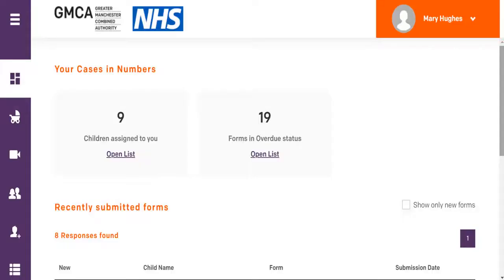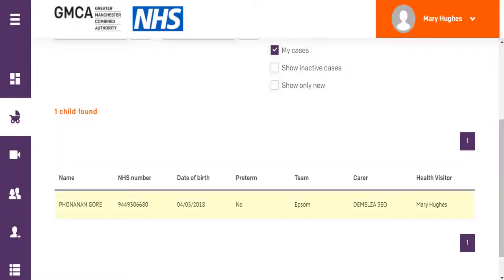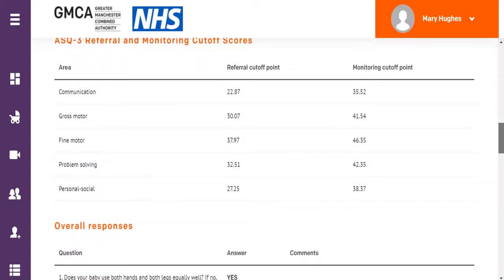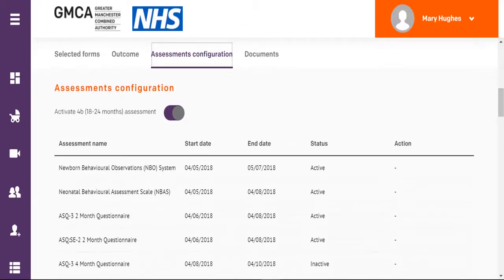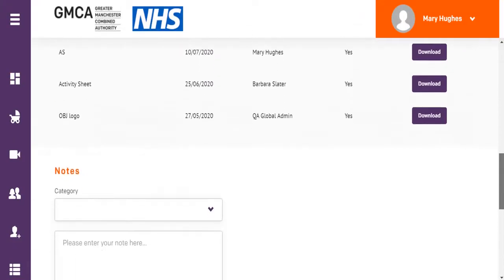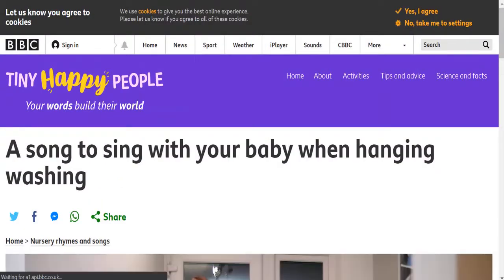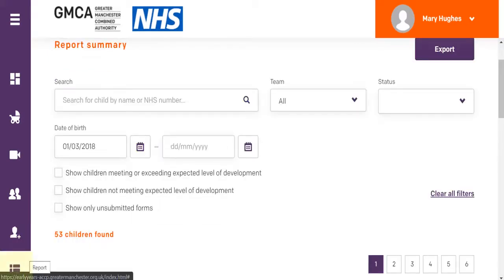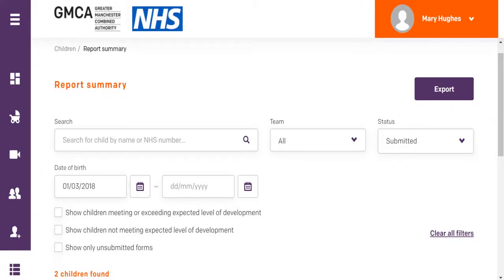Early Years Overview Video 2020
An overview of the key features of the Early Years application, demonstrating the Health Visitor view.